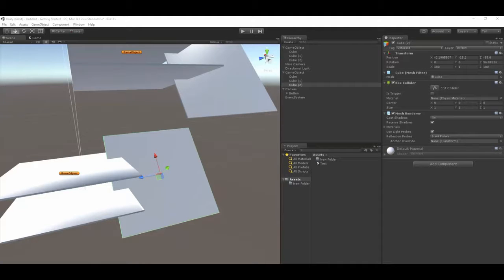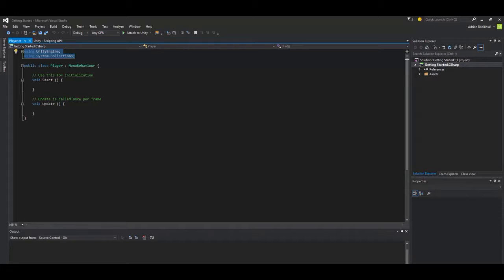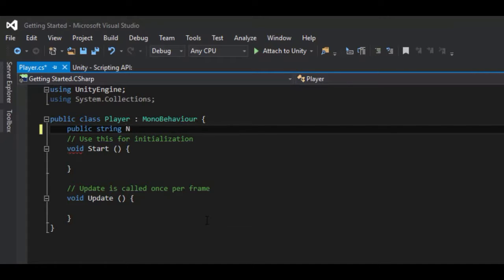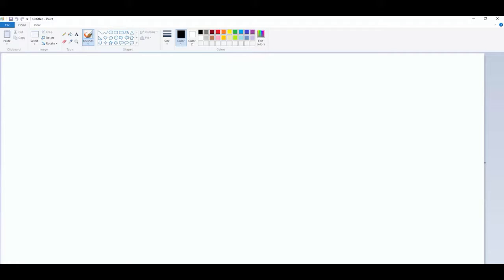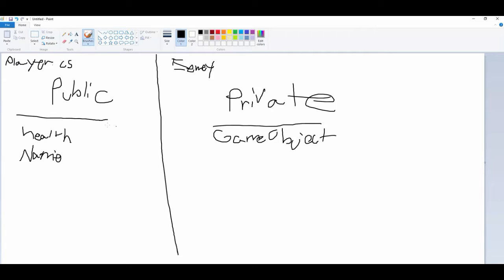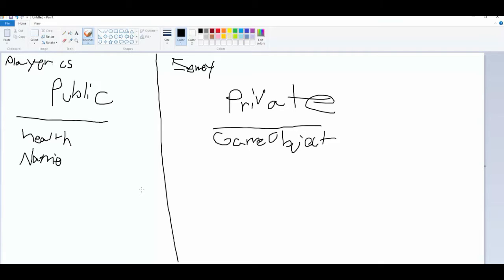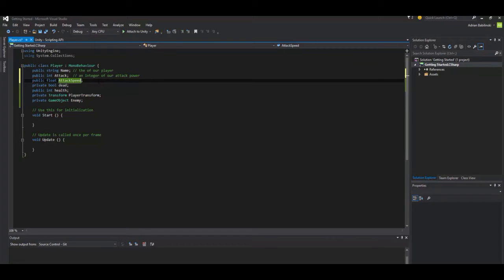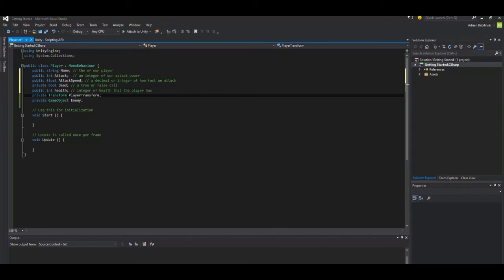Unity Game Development Using C sharp Part 4 - Starting to program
Welcome to Unity Game Development Using C sharp series, in this video i will start with some basic c sharp programming needed at the beginning to create base of the game.